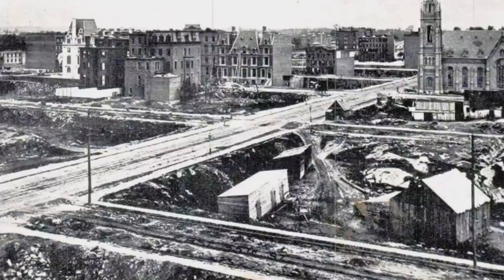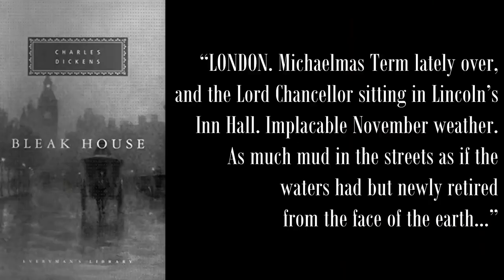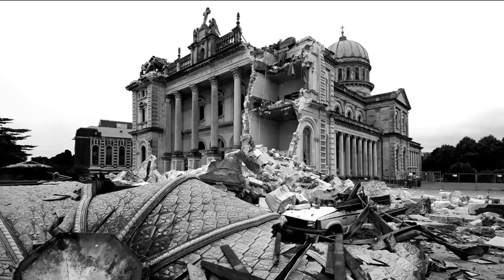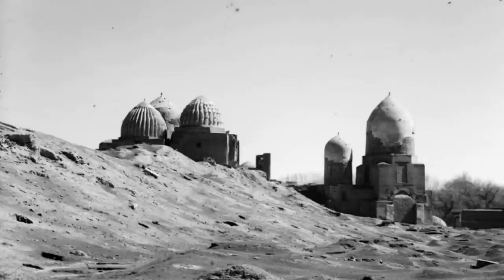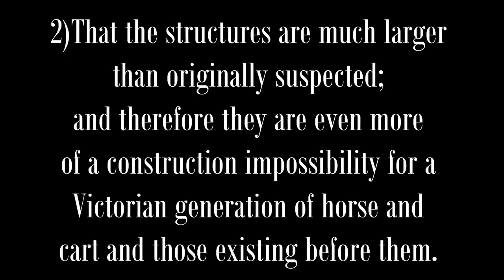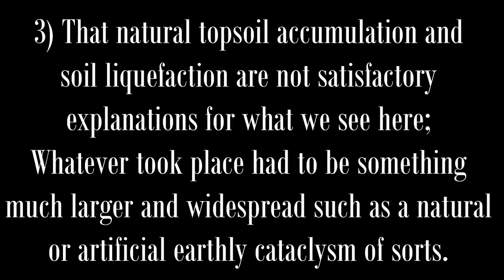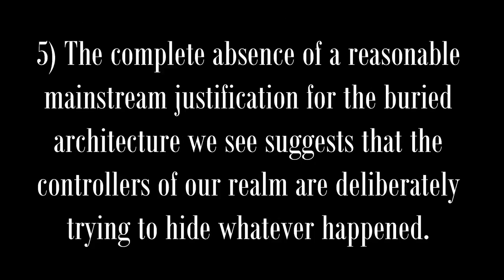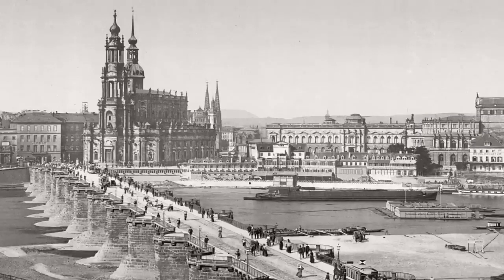LHFE 1-3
Our Earth is flat - come with me on this journey down the rabbit hole to discover the true nature of our Earth.